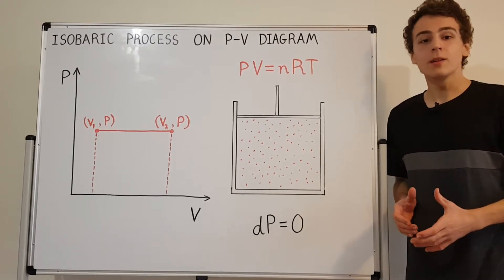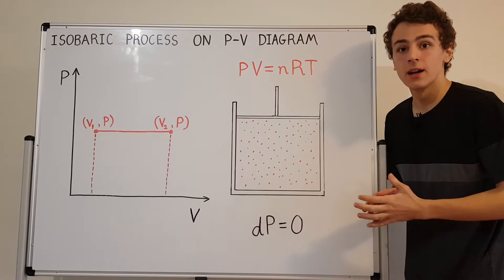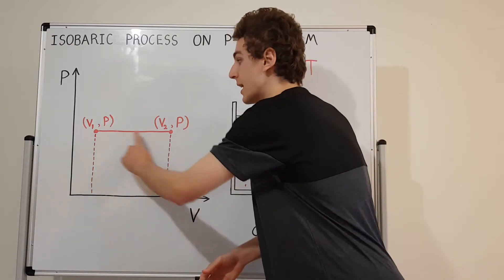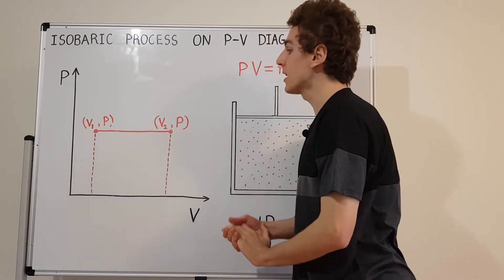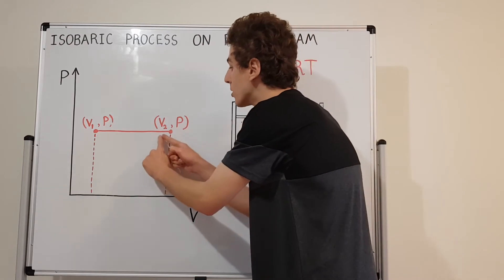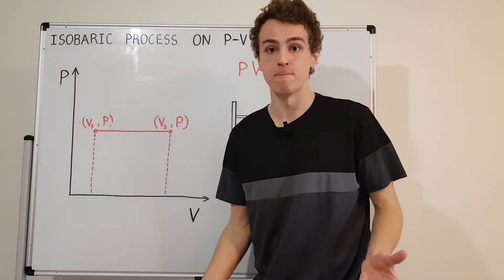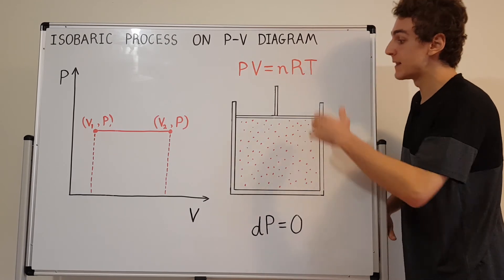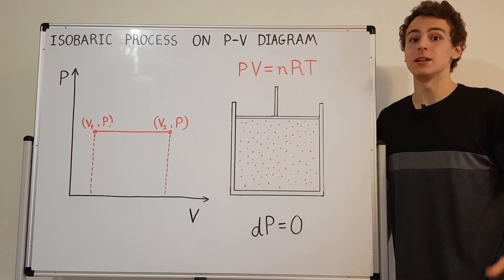Visual Intuition of Isobaric (Constant Pressure) Process on P-V Diagram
A piston undergoing an isobaric process is represented on the P-V diagram.